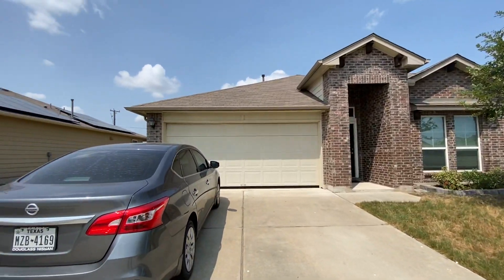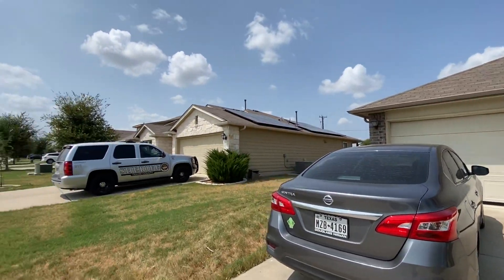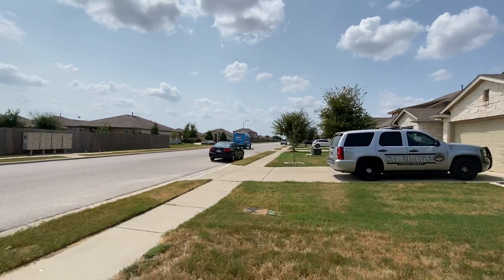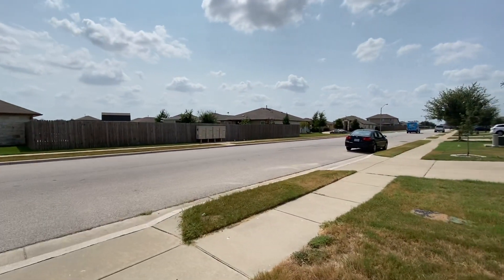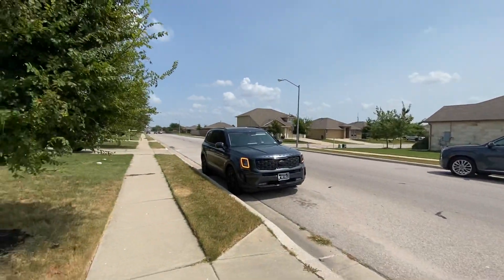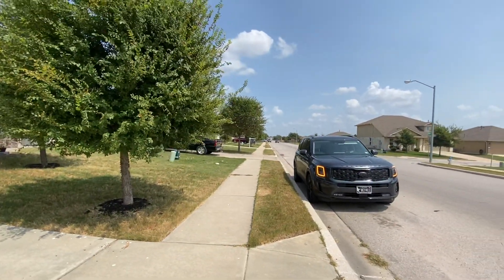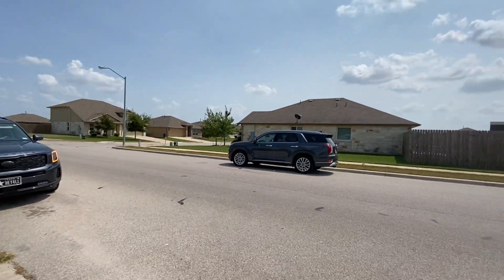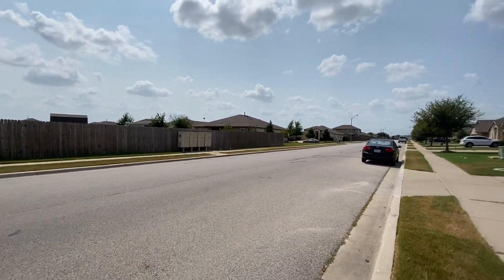802 Mitchell - exterior